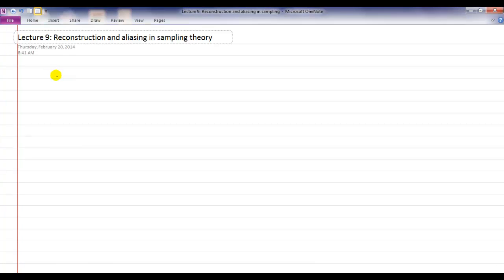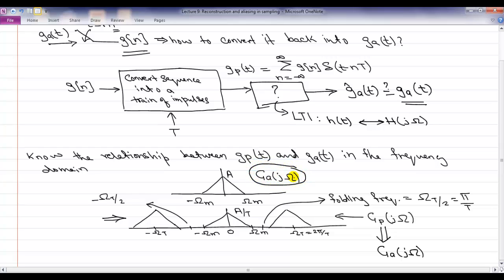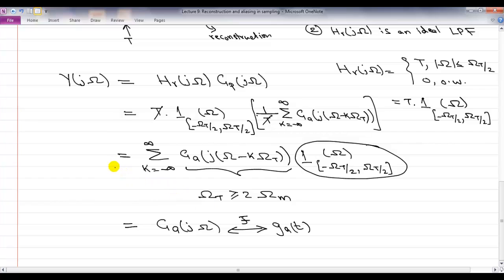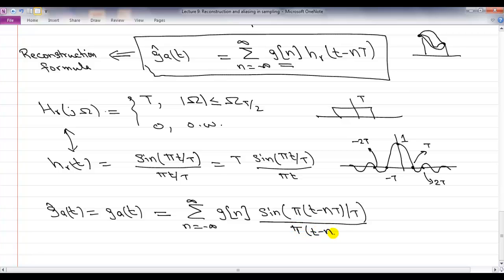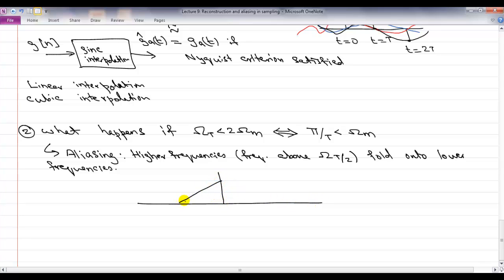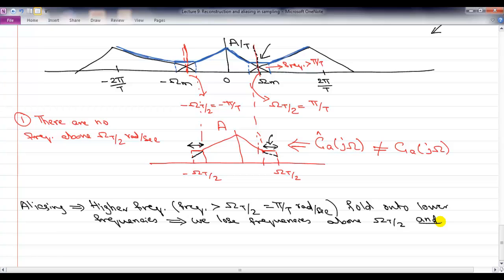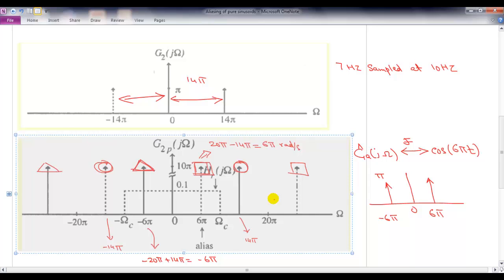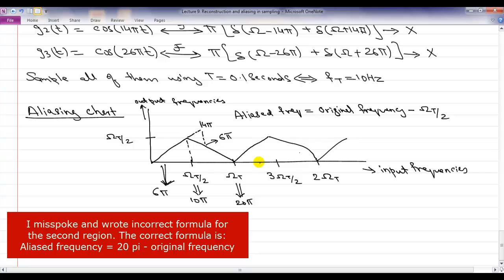ECE 346 (Spring 2014) @ Rutgers -- Lecture 9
In this lecture, we discussed reconstruction of bandlimited signals from their samples, discussed the idea of sinc interpolation, and explained the concept of aliasing in detail.